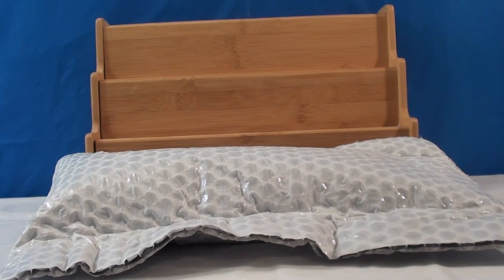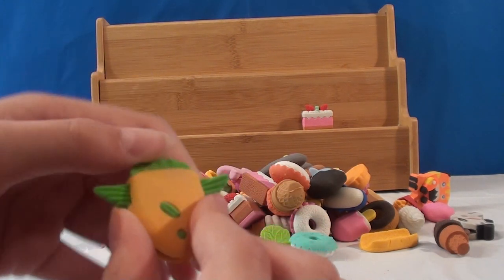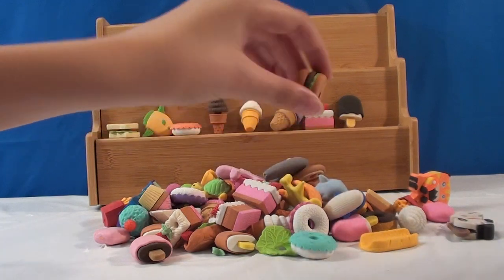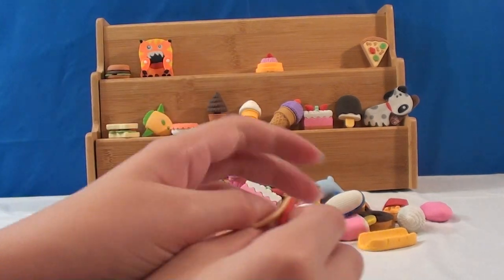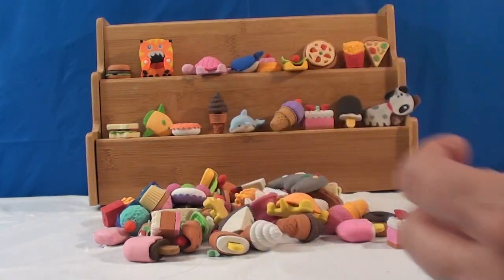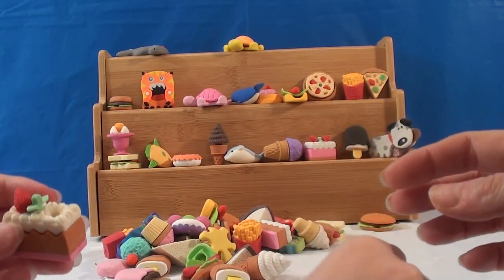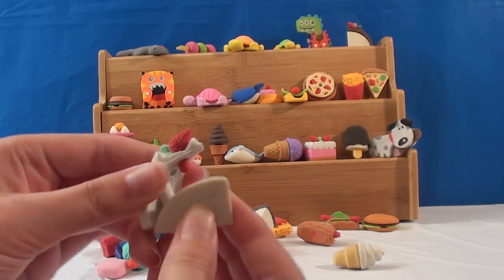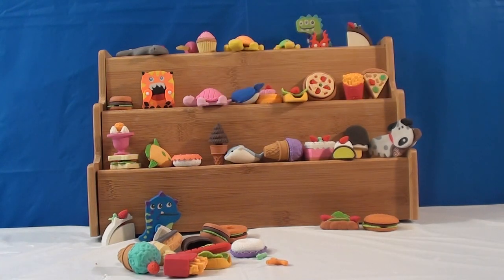CUTE PULL APART, TAKE APART, PUZZLE ERASERS!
We are opening and reviewing cute pull apart, take apart, puzzle erasers.